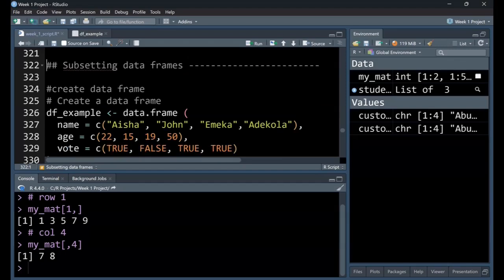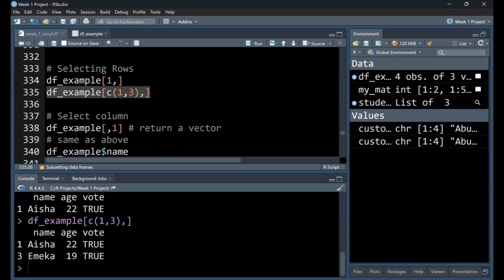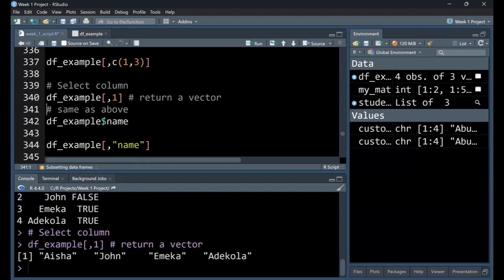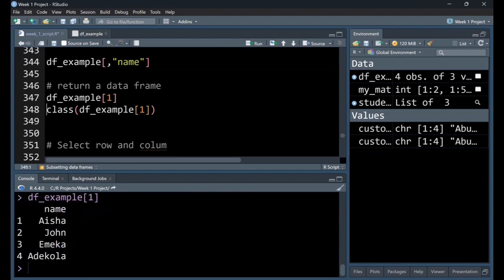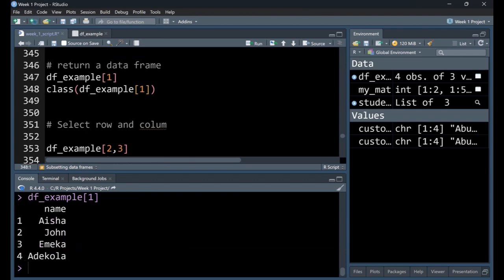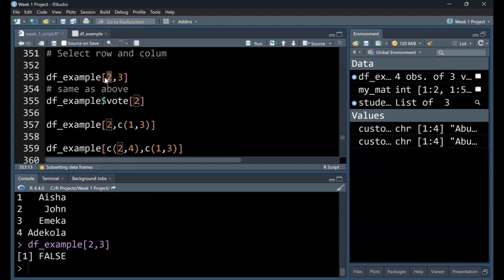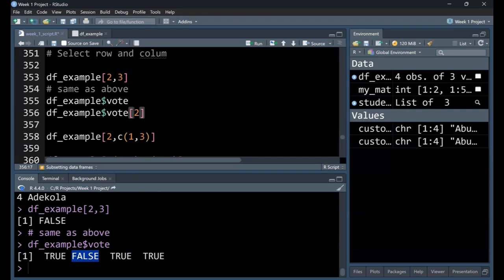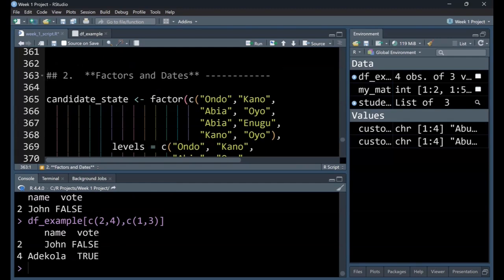Subsetting Data frames